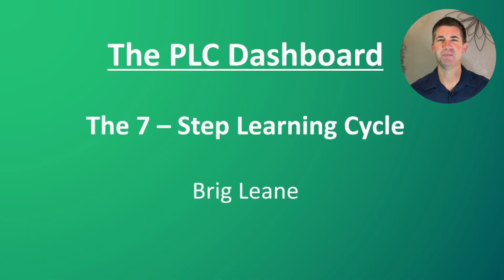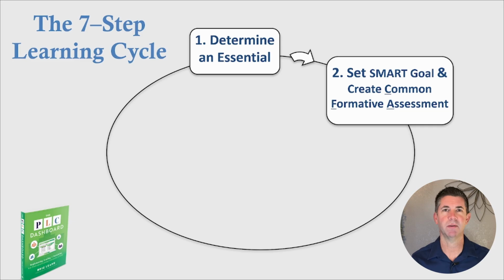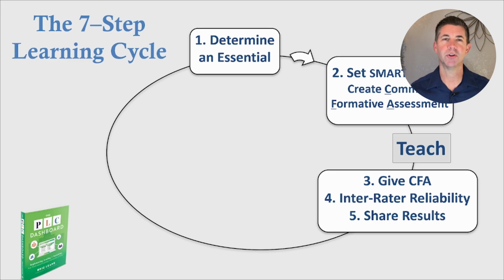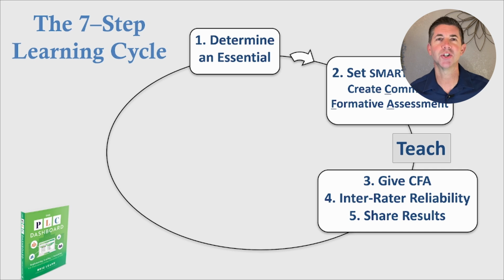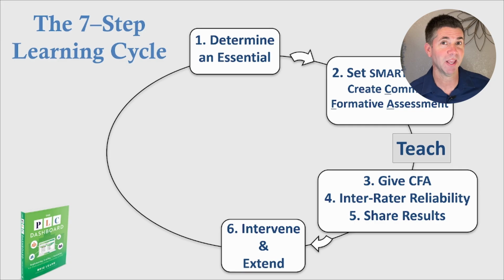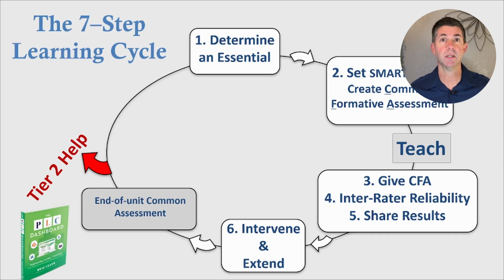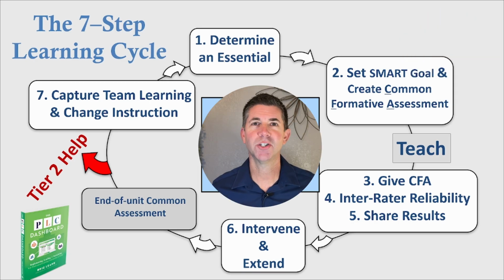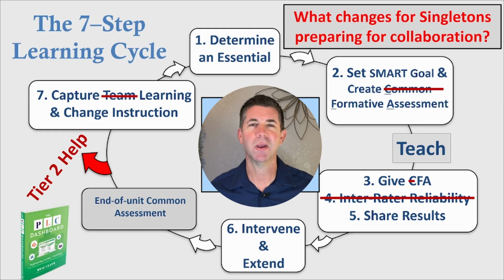7-Step Learning Cycle Overview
If you're new to the PLC process or struggling as a teacher or principal to know how to proceed, I have created the most efficient, repeatable steps that get results! As an education consultant I have been helping schools work these steps effectively for almost 10 years. Don't let uncertainty with the process keep you from getting the results you want. I break it all down here.